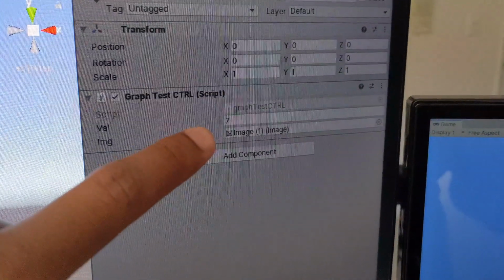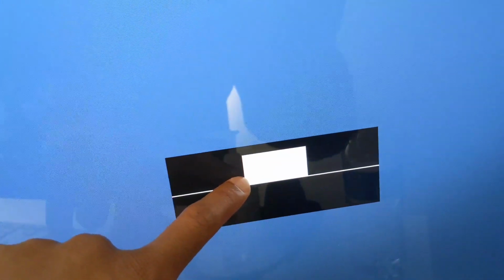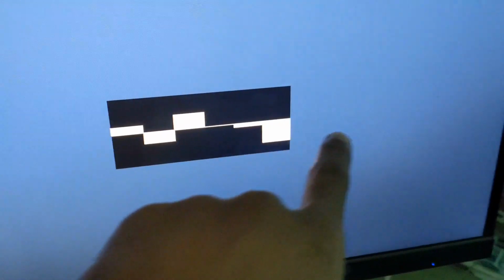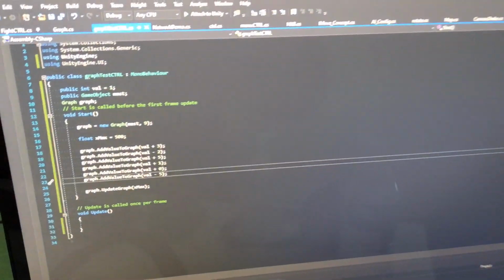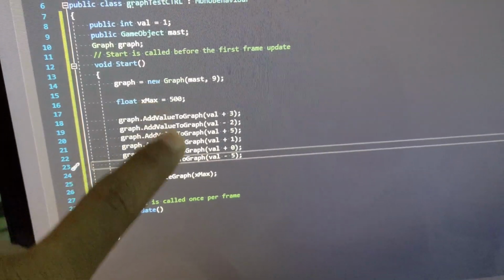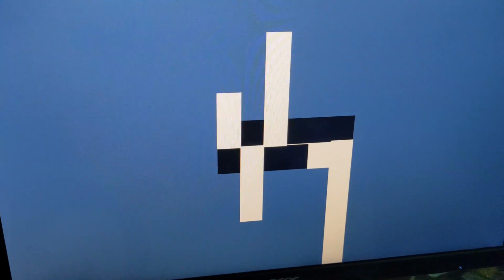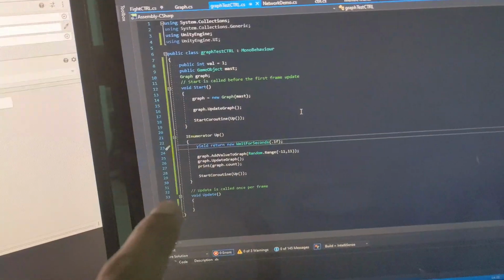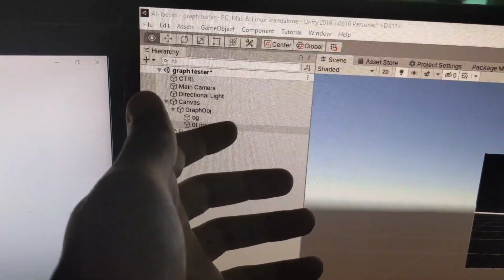Making a graph for my Strategy AI Game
I'm making a tactical AI game (7)